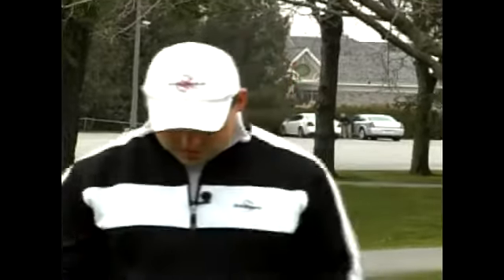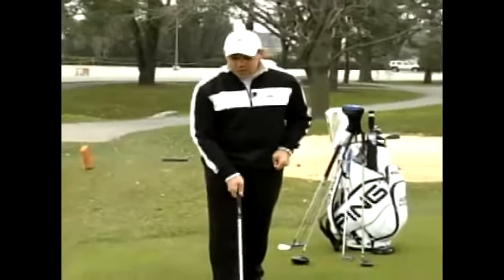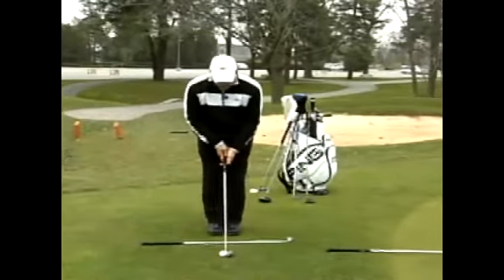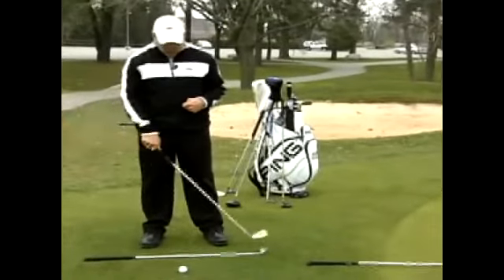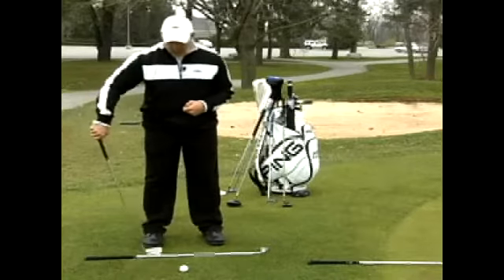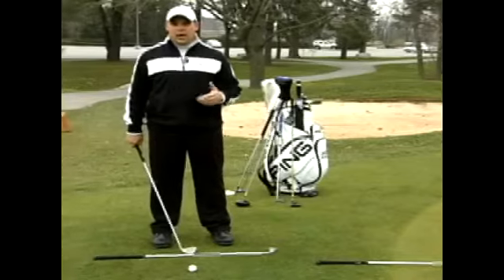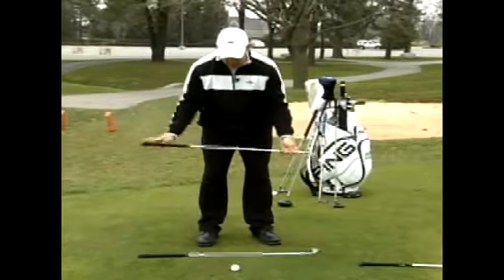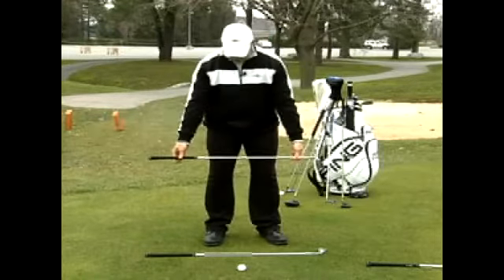Alignment for Left-Handed Golfers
Alignment for Left-Handed Golfers. Part of the series: Left-Handed Golf Tips. Golf tips for lefties: learn how to align yourself properly and hit straight shots as a left-handed golfer in this free online golf lesson video.